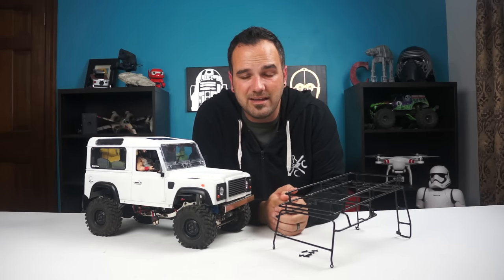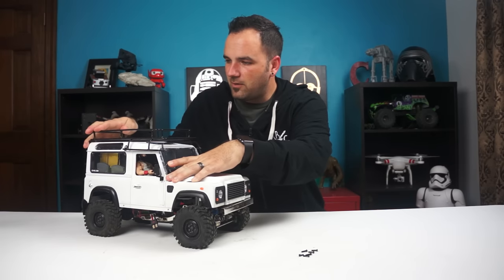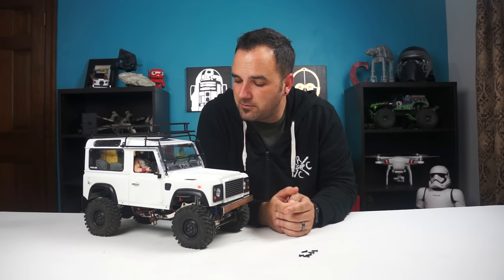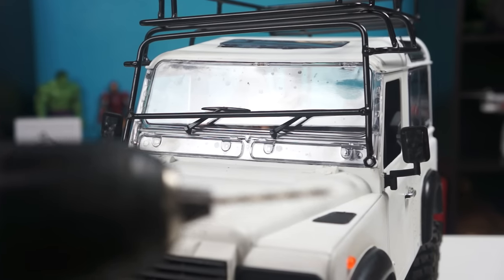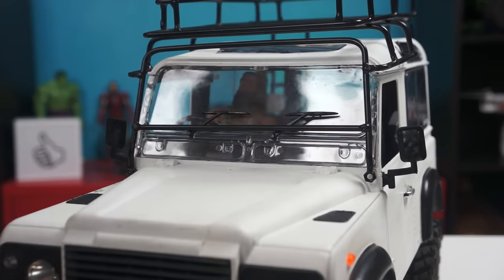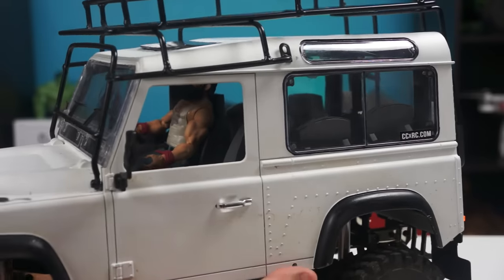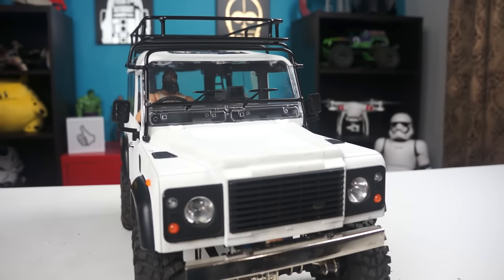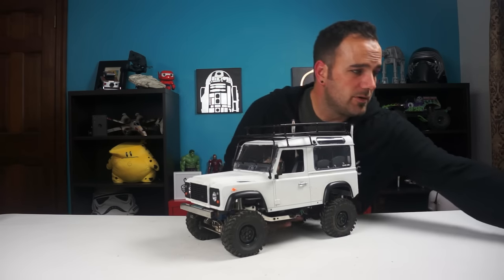eBay Luggage / Roof Rack For RC4WD D90 Land Rover Defender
My roof rack for the Gmade Sawback D90 build that I ordered on eBay finally arrived from China. It only took 2 weeks, which was faster than I thought it would be. The build quality is decent, but the fit was less than perfect. I had to work it to get it lined up how I wanted and the back ladders cover part of back door section of the body...which is ok for an RC, but wouldn't be good on a real truck...so not totally scale.  Still, I love the look of it and am really excited to have it installed. I knew I wanted a full rack before I even got the body.  Now I need to locate some spare wheel sets to put on the truck. Let me know if you have a set you want to get rid of.

Here's the rack I bought on eBay